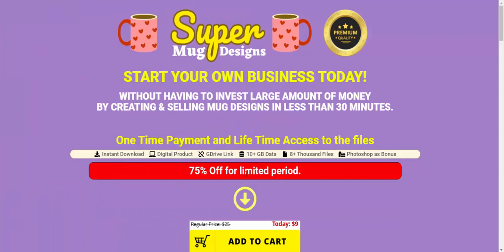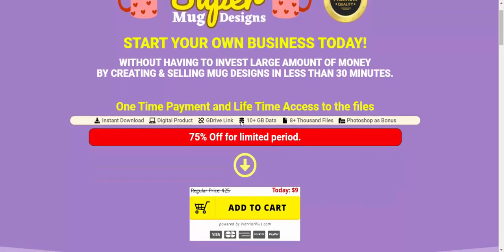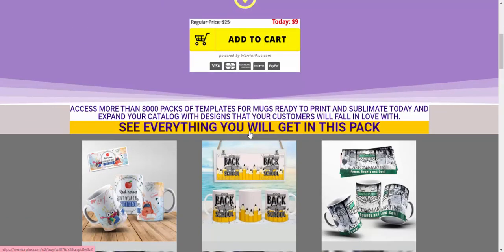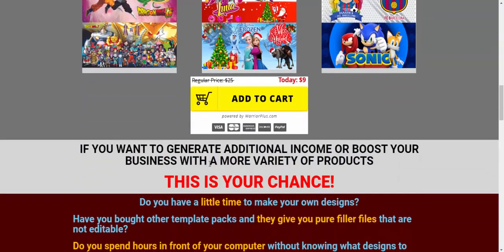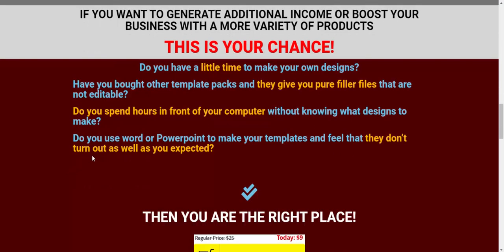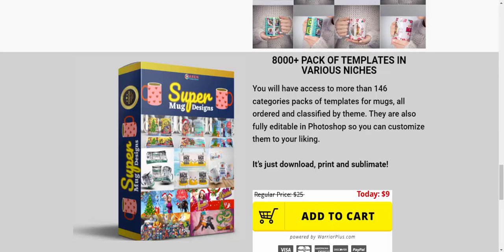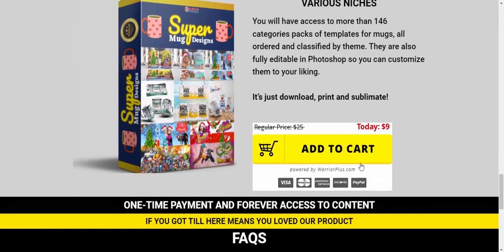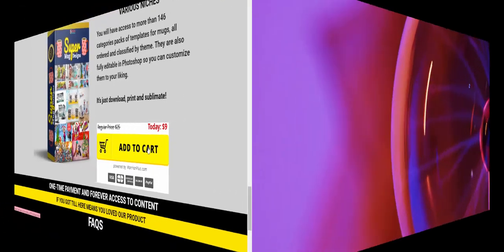Super Mug Designs Bundle Pack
START YOUR OWN BUSINESS TODAY!
WITHOUT HAVING TO INVEST LARGE AMOUNT OF MONEY
BY CREATING & SELLING MUG DESIGNS IN LESS THAN 30 MINUTES.

One Time Payment and Life Time Access to the files
=Instant Download
=Digital Product
=GDrive Link
=10+ GB Data
=8+ Thousand Files
=Photoshop as Bonus

ACCESS MORE THAN 8000 PACKS OF TEMPLATES FOR MUGS READY TO PRINT AND SUBLIMATE TODAY AND EXPAND YOUR CATALOG WITH DESIGNS THAT YOUR CUSTOMERS WILL FALL IN LOVE WITH.
IF YOU WANT TO GENERATE ADDITIONAL INCOME OR BOOST YOUR BUSINESS WITH A MORE VARIETY OF PRODUCTS
THIS IS YOUR CHANCE!

Do you have a little time to make your own designs?
Have you bought other template packs and they give you pure filler files that are not editable?
Do you spend hours in front of your computer without knowing what designs to make?
Do you use word or Powerpoint to make your templates and feel that they don’t turn out as well as you expected?

WHEN PURCHASING THE SUPER PACK OF TEMPLATES FOR MUGS:
8000+ PACK OF TEMPLATES IN VARIOUS NICHES
You will have access to more than 146 categories packs of templates for mugs, all ordered and classified by theme. They are also fully editable in Photoshop so you can customize them to your liking.
It’s just download, print and sublimate